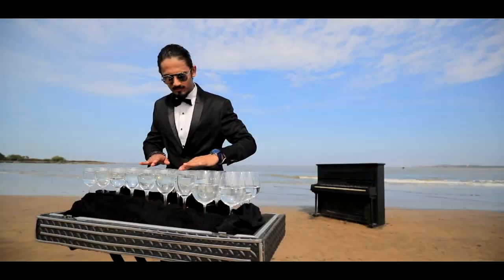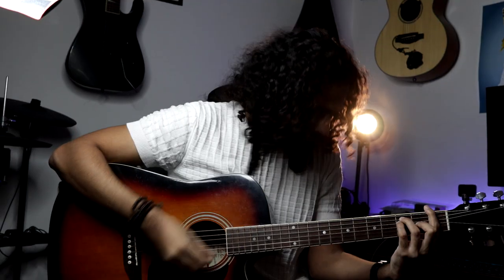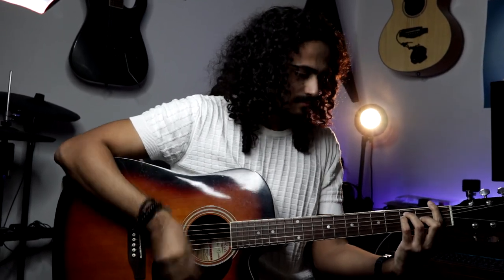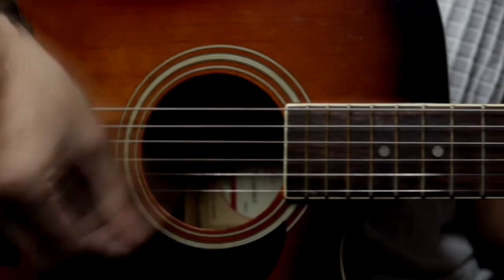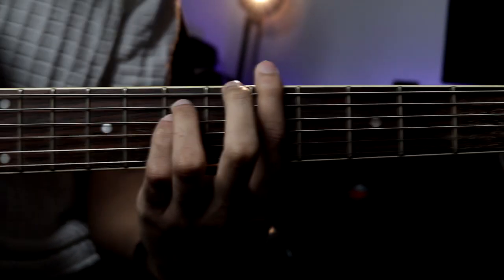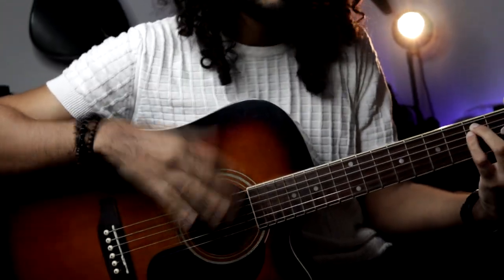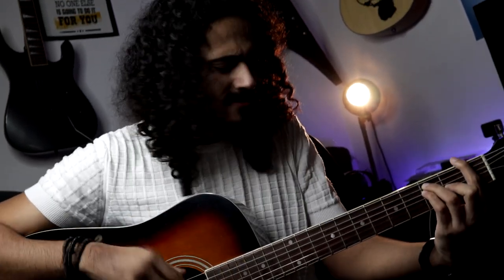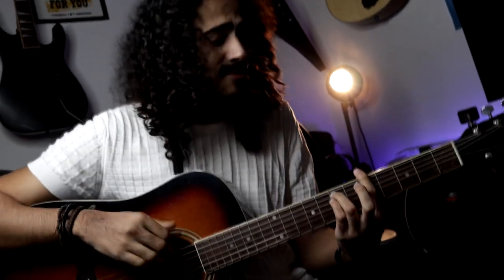How to strum Spanish style with a pick on your Guitar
Hey Friends, join me as i unfold the most easiest hack on how to strum Spanish style with a pick on your Guitar!

What Equipments I Use:
Main Camera
Prime Lens
Wide angle lens
Canon M50 lens mount
Camera Microphone
Camera Tripod
Camera SD Card
Secondary Camera
GoPro Camera
Ring light
Ring Light Tripod
Audio Recorder

Gaurav is India's First Glass Harpist.